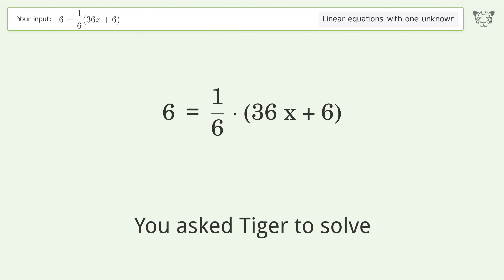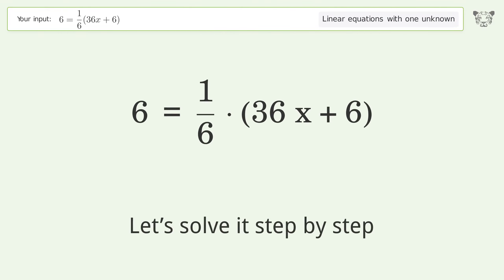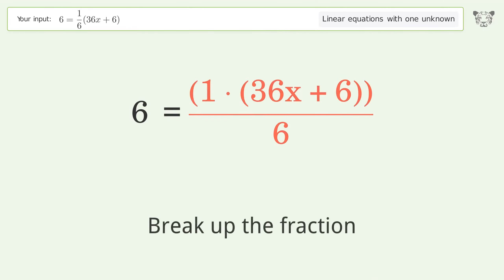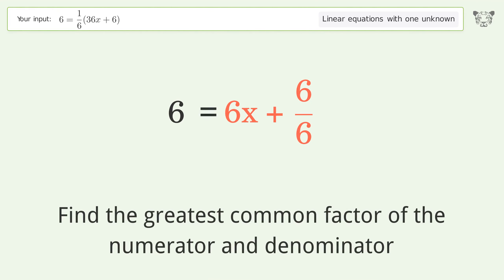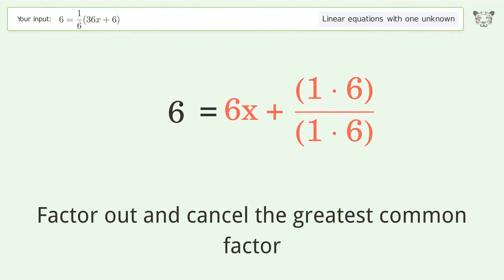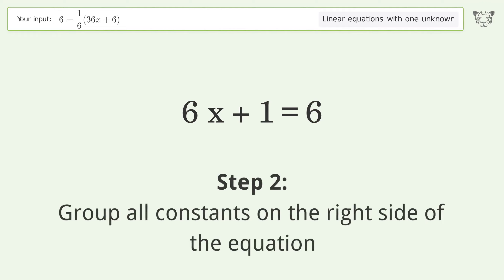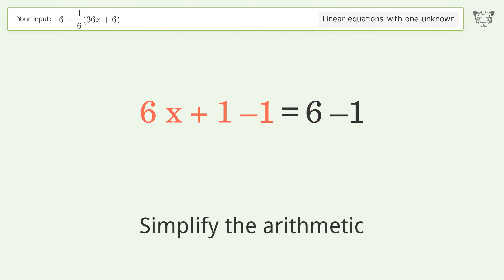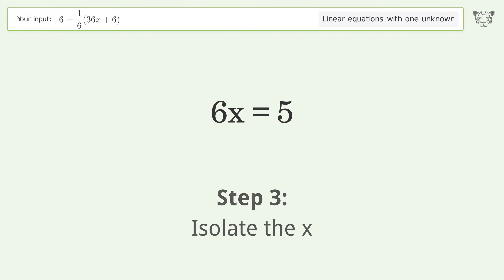Linear equation with one unknown: Solve 6=1/6(36x+6) step-by-step solution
Solving 6=1/6(36x+6) using the linear equation with one unknown solver

for a step-by-step and more tips and tricks for dealing with linear equations with one unknown.